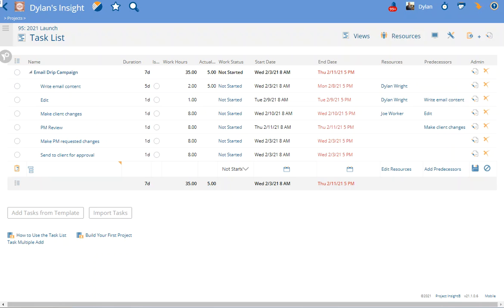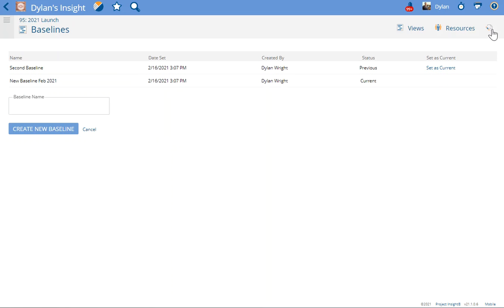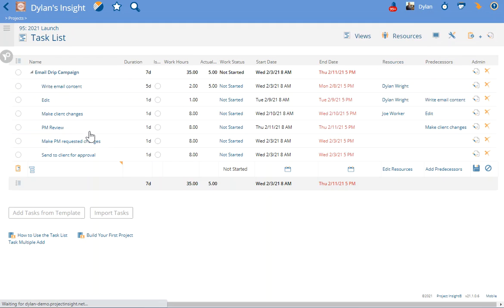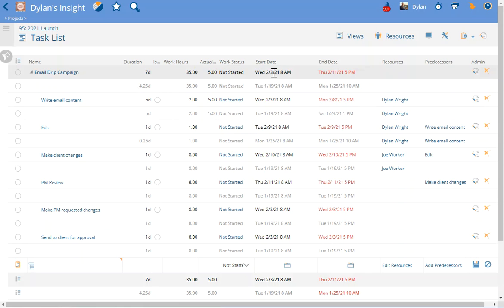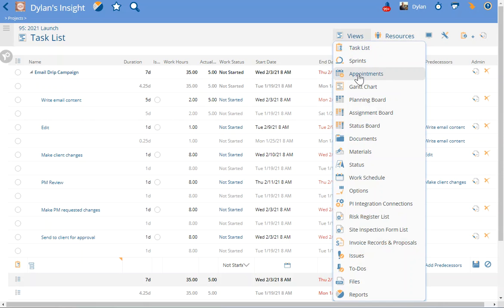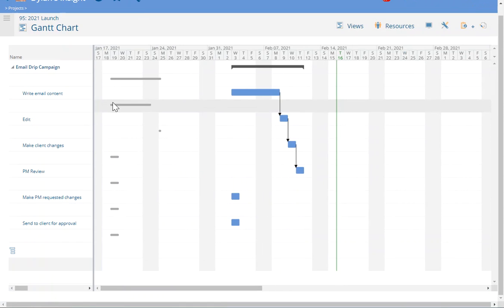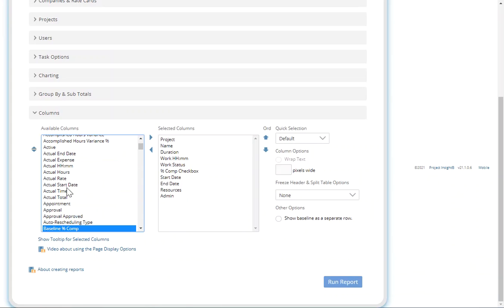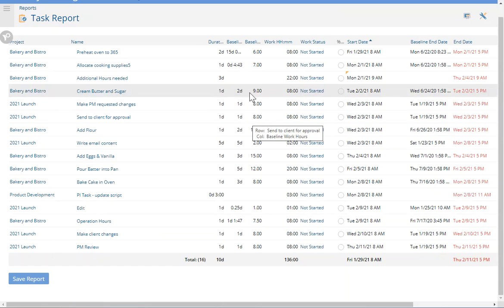Display Project Baseline in Task Lists, Gantt and Reports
Overview of how to put Project Baselines to use within a Project Task List and Gantt chart as well as reports.